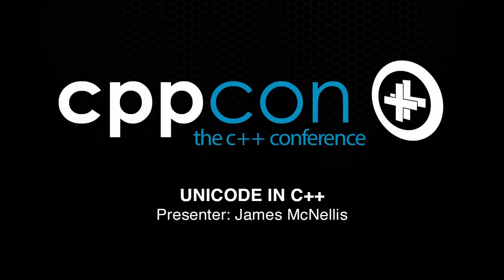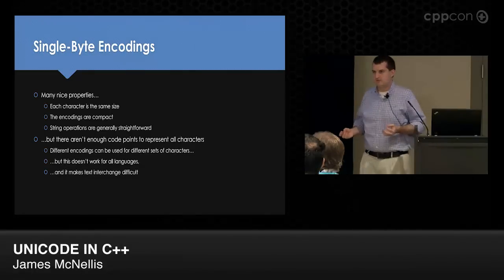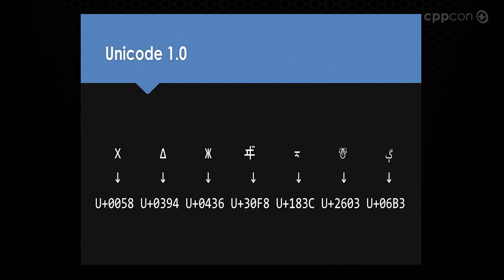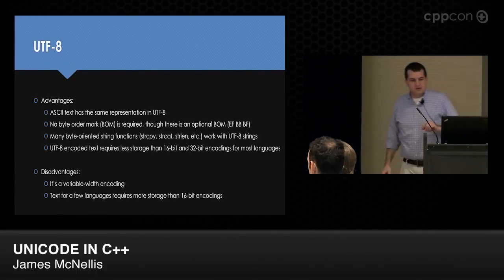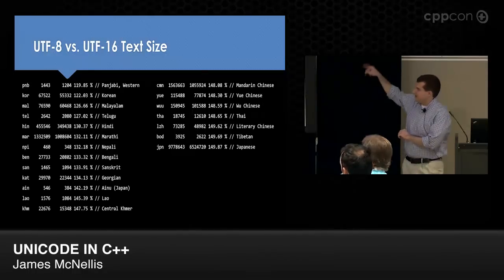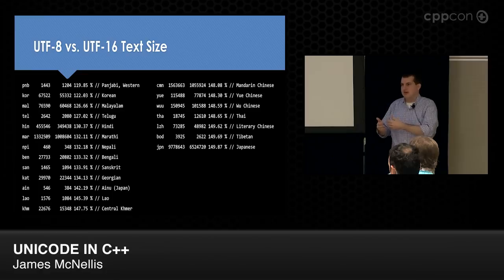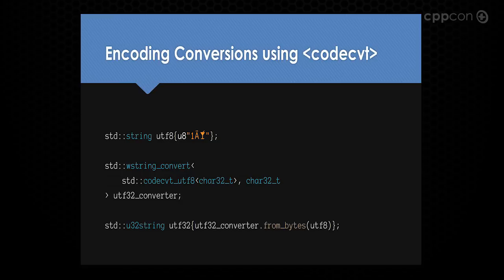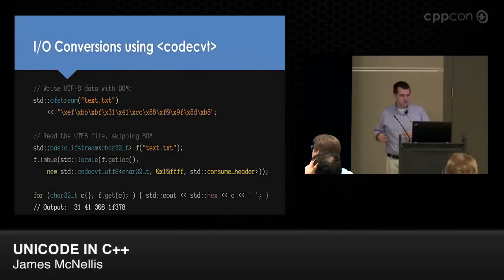CppCon 2014: James McNellis "Unicode in C++"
In some programming languages, text processing is easy. Unfortunately, C++ is not one of those languages. C++ lacks good, built-in support for Unicode, though the situation is starting to improve.

This session will begin with a brief overview of text encodings, and an introduction to Unicode and the various Unicode encodings. We'll look at the woeful state of Unicode support in C++98 (or, really, lack thereof), then take a look at the improvements that were made in C++11 and other improvements that have recently been proposed for standardization. We'll finish up with a discussion of several libraries designed to make it easier to work with Unicode in C++, including the widely-used, open-source International Components for Unicode (ICU) library.
James McNellis is a senior engineer on the Microsoft Visual C++ team, where he is responsible for the Visual C++ C Runtime (CRT) and C Standard Library implementation. He was previously a member of the Microsoft Expression Blend team, developing the XAML designer tools for Windows 8 apps. Prior to joining Microsoft in 2010, he spent several years working on real-time 3-D simulation and robotics projects in the defense industry. James is a prolific contributor on the Stack Overflow programming Q&A website and occasionally writes for the Visual C++ Team Blog. He tweets at @JamesMcNellis and can be found elsewhere